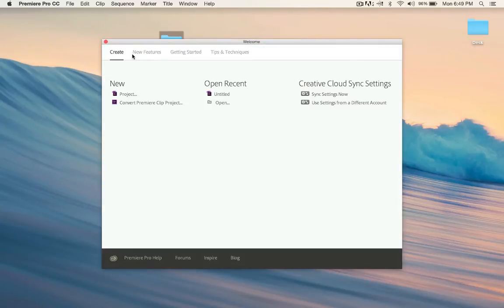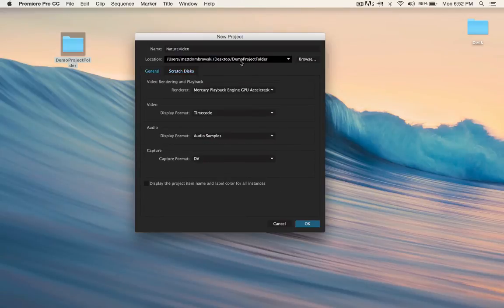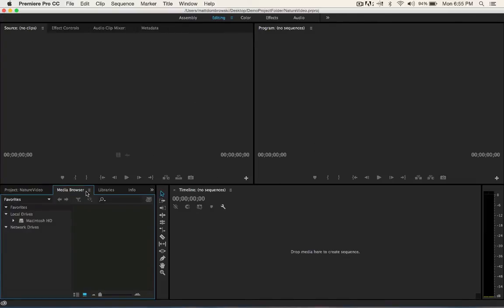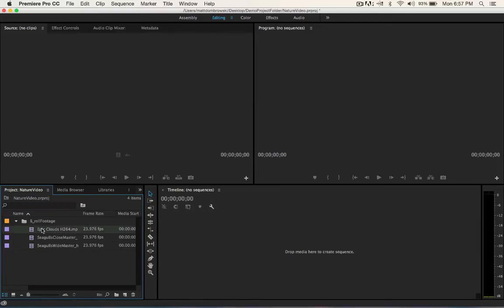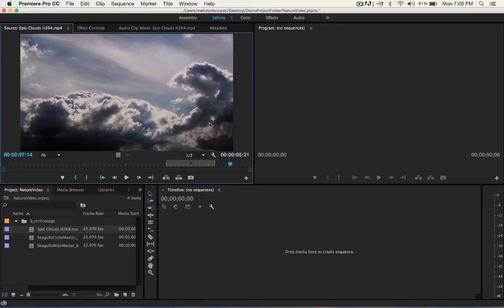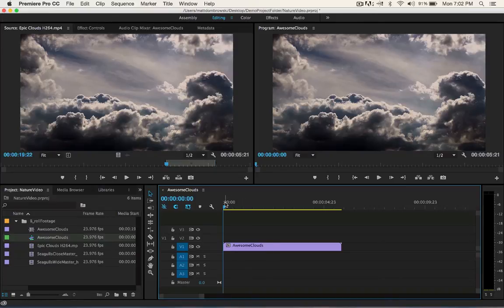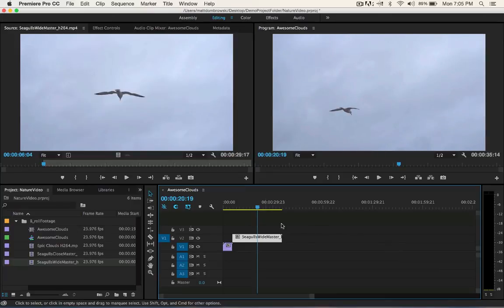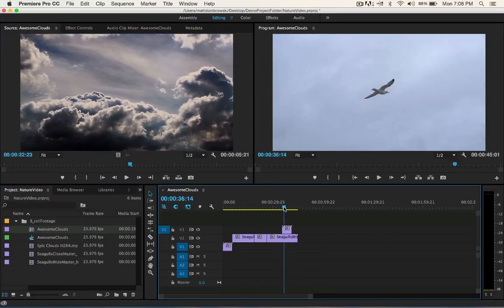Adobe Premiere Interface